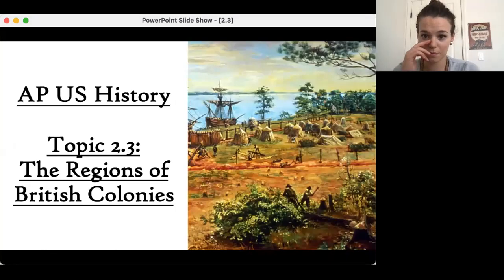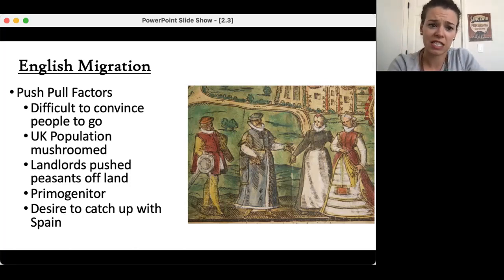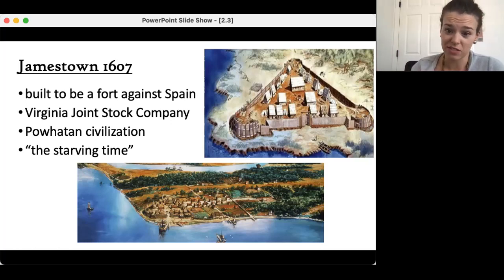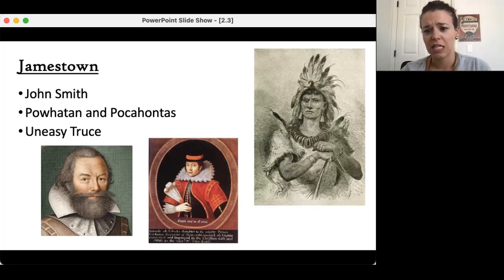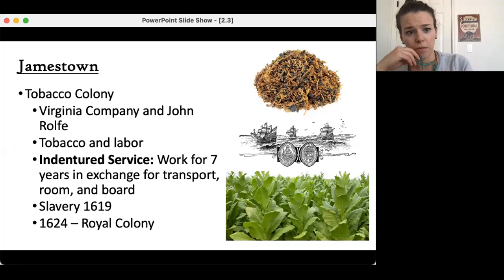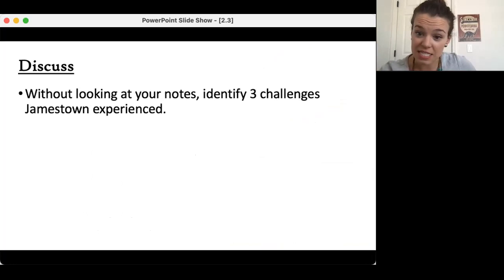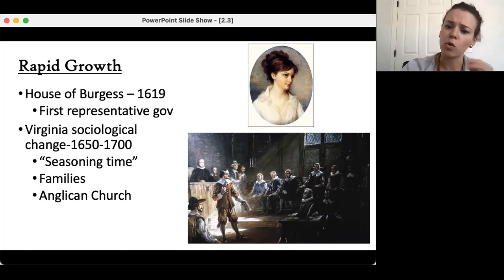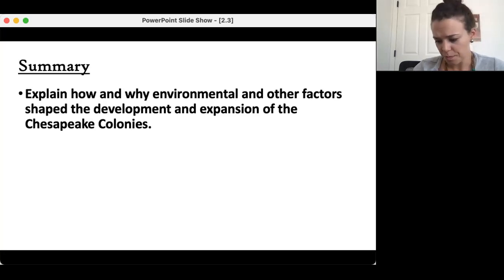2.3.1 Chesapeake Colonies (AP U.S. History)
AP U.S. History (APUSH)
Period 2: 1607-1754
Topic 2.3 Regions of British Colonies